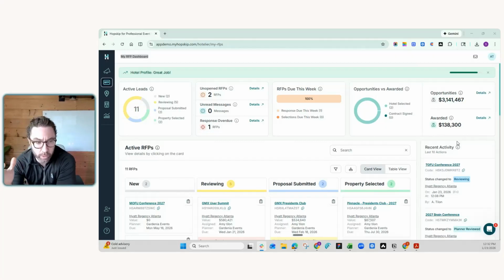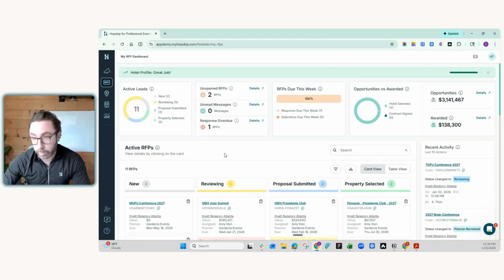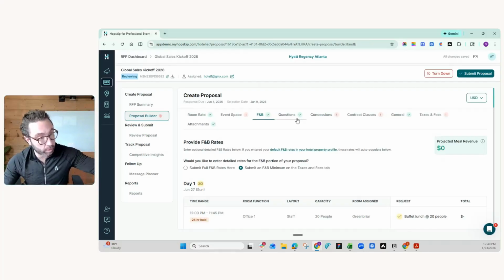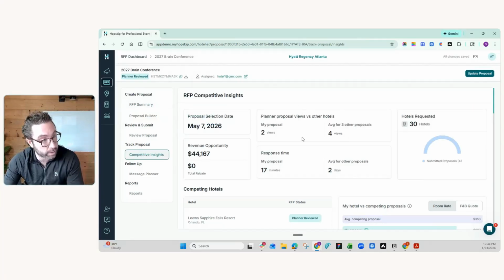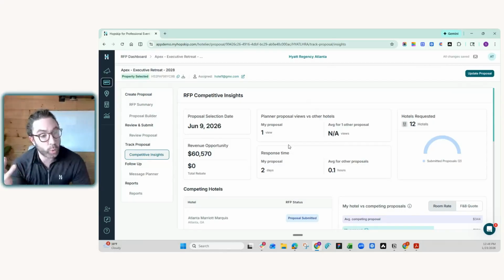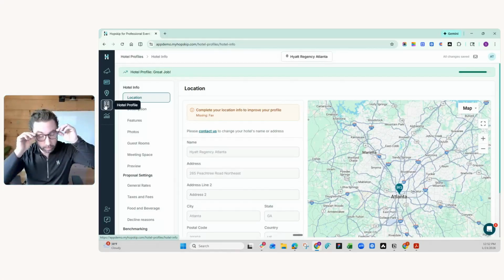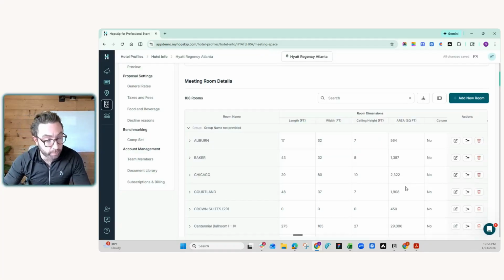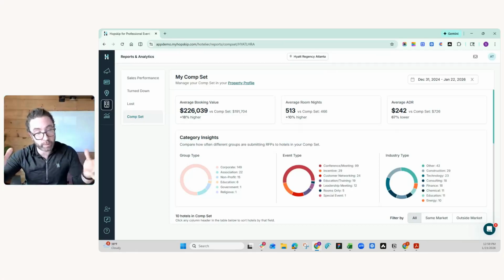Webinar | Hopskip in Action | Hotelier | Jan 2026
Join us for “Hopskip in Action” — a hands-on masterclass built specifically for hotel and group sales professionals who want to maximise every facet of the platform.

Dive deep into how your team can drive stronger group revenue, higher conversion rates and enhanced insight using Hopskip.

In this session you’ll learn how to:
• Connect with Qualified Leads: Respond to RFPs from professional planners only (every planner is a paying subscriber with real budgets) so you’re not chasing unqualified leads.
• Respond Faster & Smarter: Use a streamlined platform where you can see how many times a planner viewed your proposal, compare yourself to the competition, and optimise before the deal closes.
• Showcase Your Venue with Impact: Build a strong hotel profile (photos, virtual tours, promotions) and respond using branded presentations and analytic insights rather than generic forms.
• Use Competitive Intelligence: Gain access to real-time insights on competitor bids, rate benchmarks and winning patterns — so you can adjust your strategy and pricing to win more.
• Measure & Demonstrate Value to Stakeholders: Track proposal engagement, conversions, and lead-to-booking success — and share those metrics with your team and leadership.

Whether you’re new to Hopskip or have used it before and want to unlock more from the platform, this webinar is designed with your team in mind.

You’ll walk away with actionable strategies you can start deploying immediately — not just “nice to have” ideas. Let’s make your next group business cycle faster, smarter and more impactful.